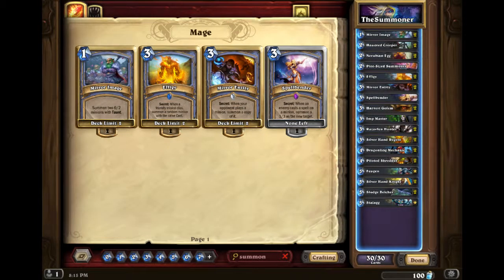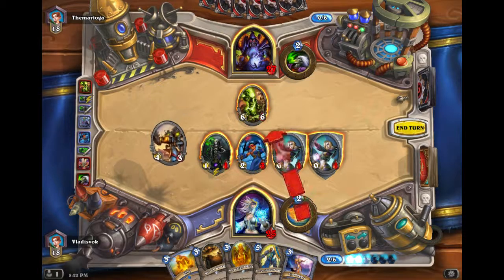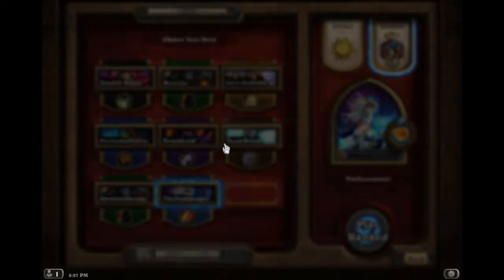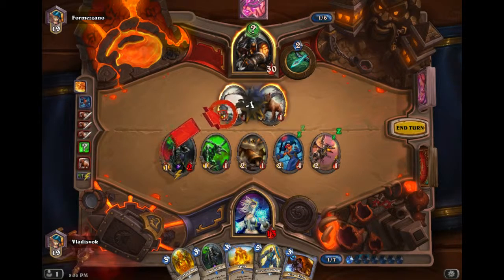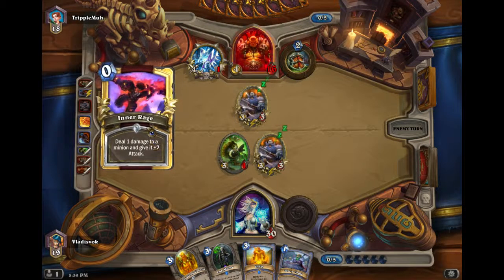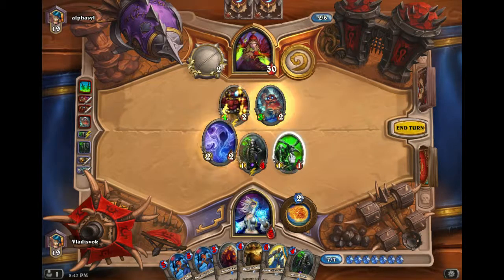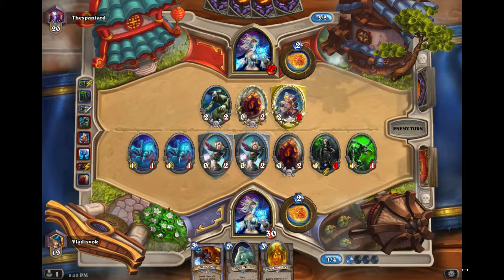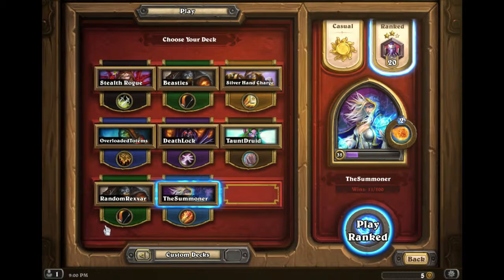Vlad (badly) plays Hearthstone - The Summoner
Every card has something to do with summoning minions, can we overwhelm the enemy?